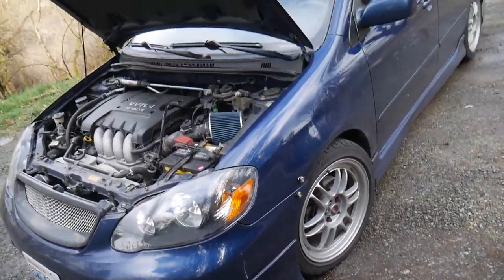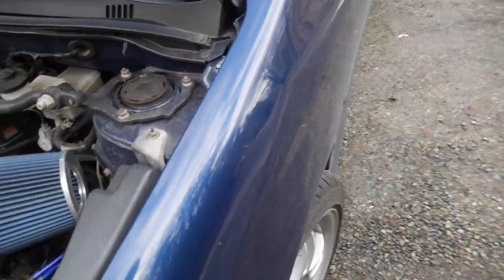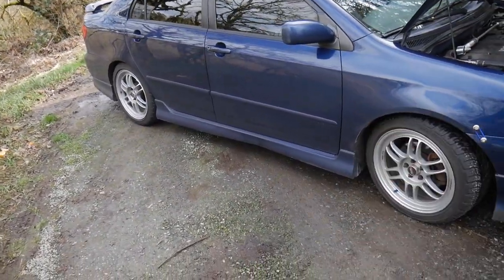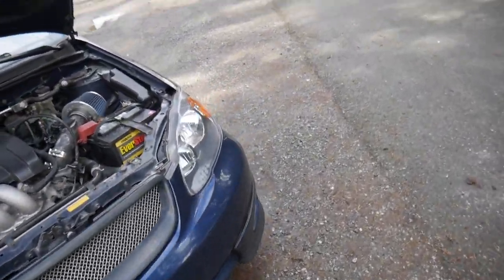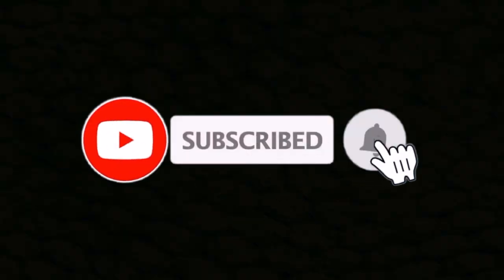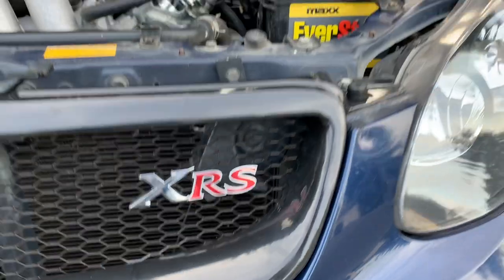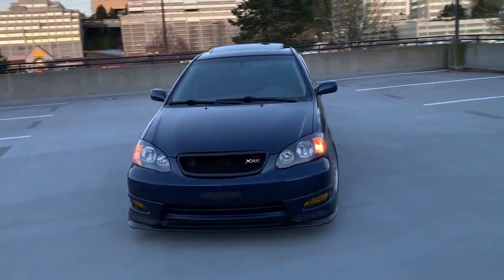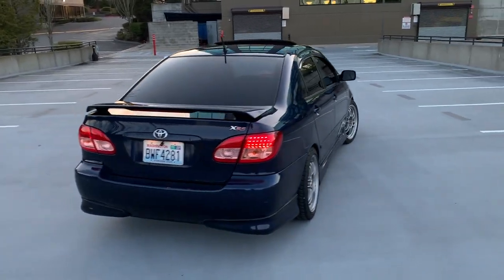NEW CAR REVEAL! | 5K Sub Special!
Peace